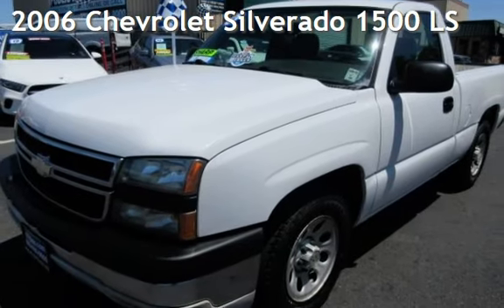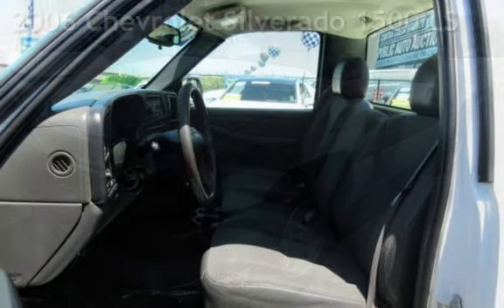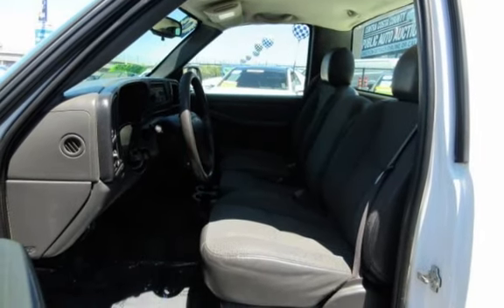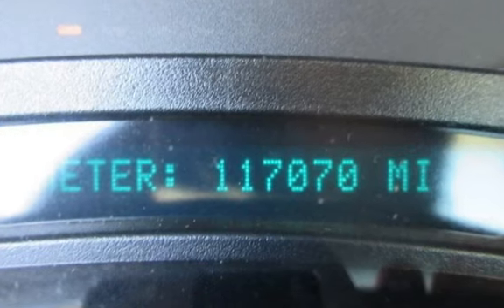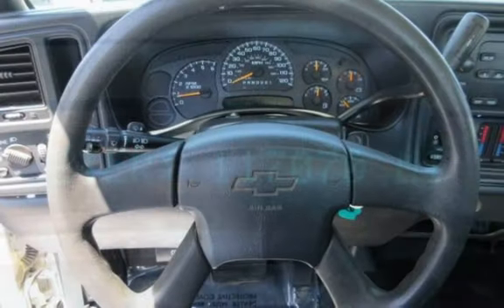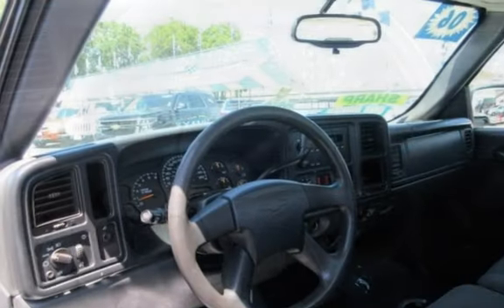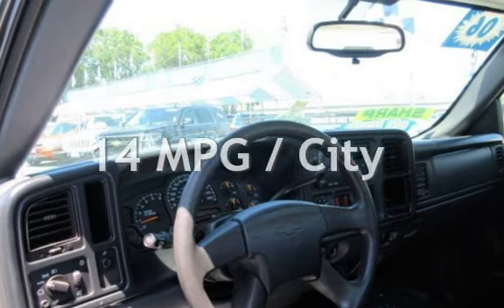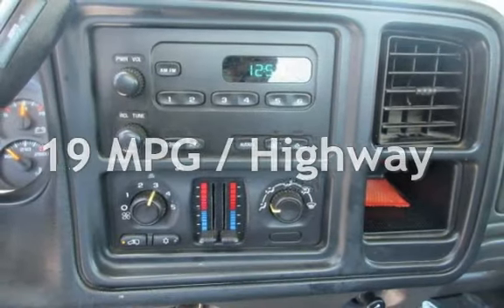2006 Chevrolet Silverado 1500 LS for sale in PITTSBURG, CA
Hablamos Espanol!